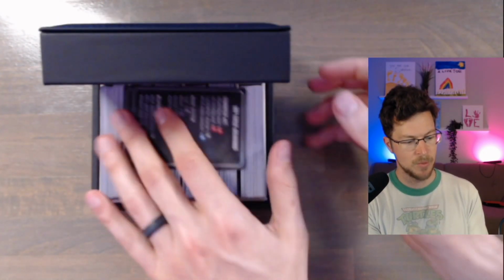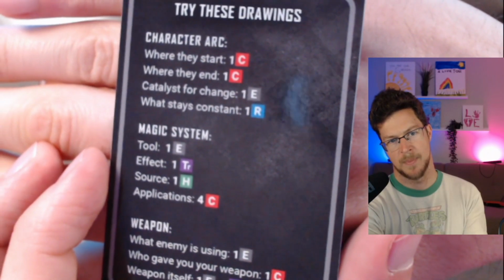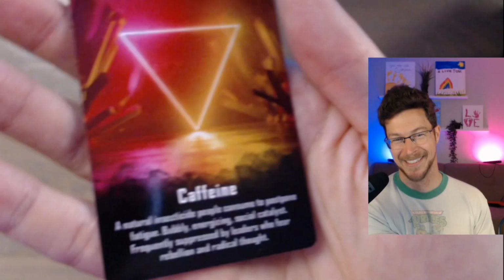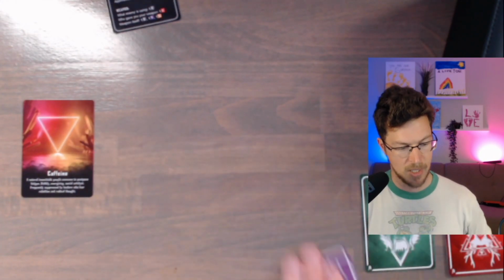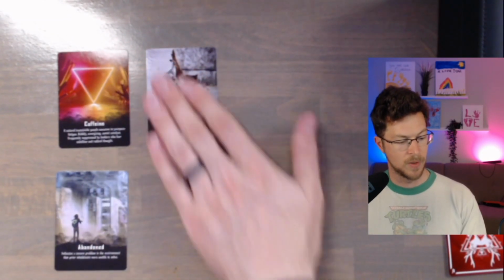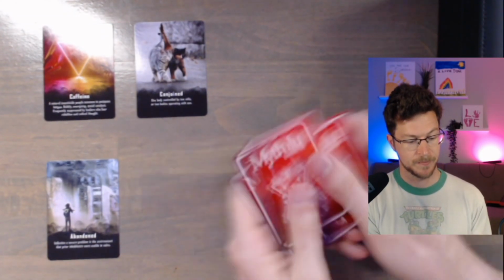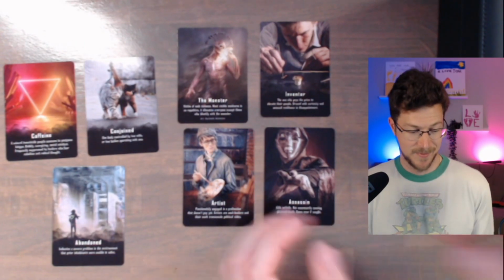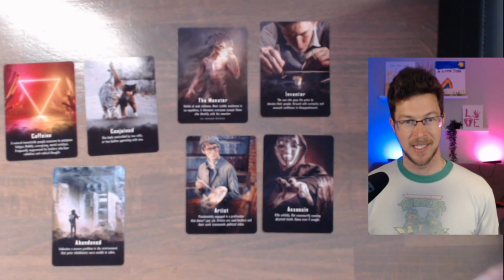Mythulu Cards are amazing for Game Masters